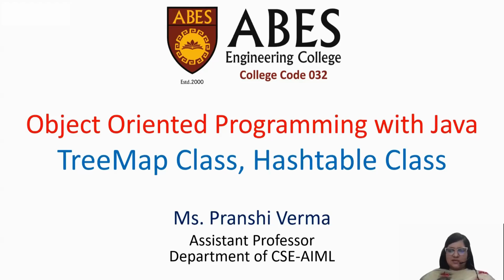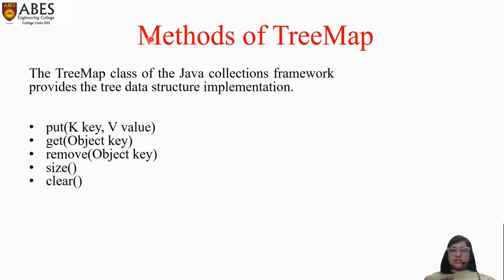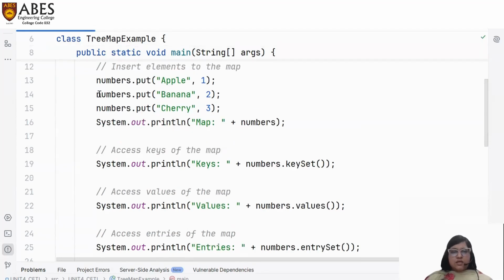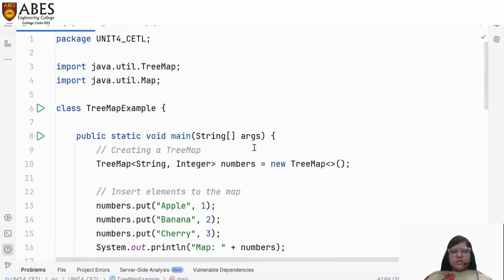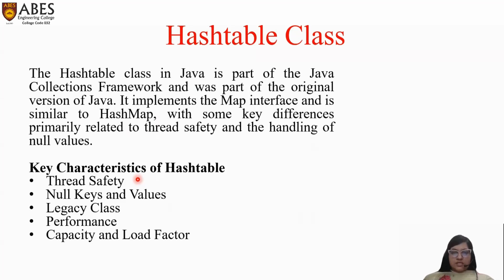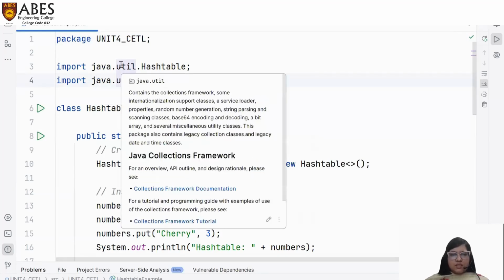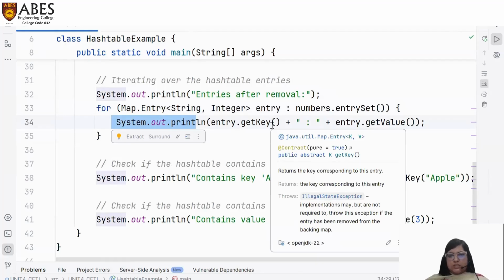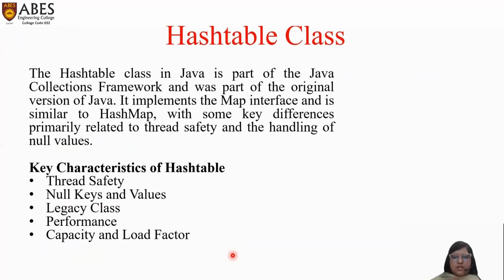Lecture 9 (Unit 4) || Tree Map Class, Hashtable Class || OOPs with Java